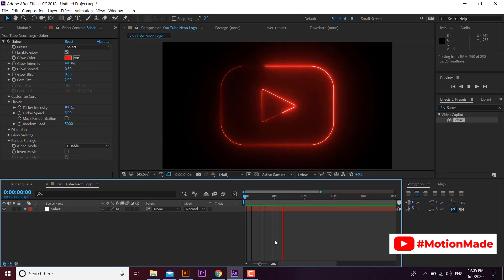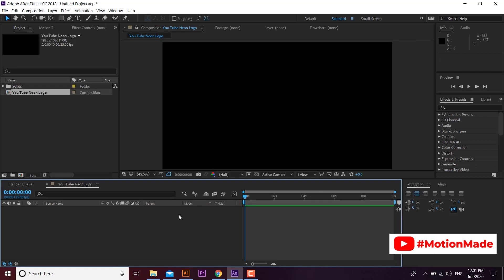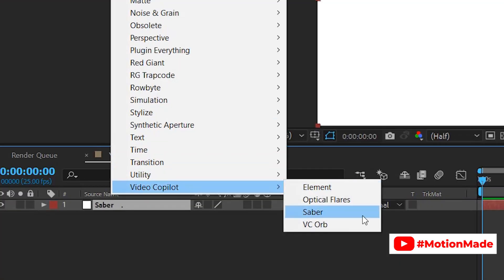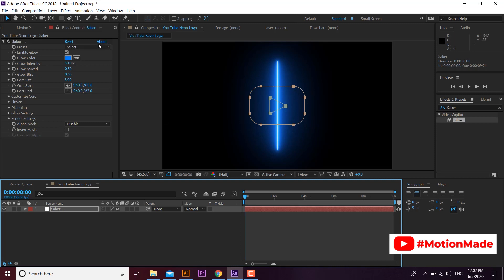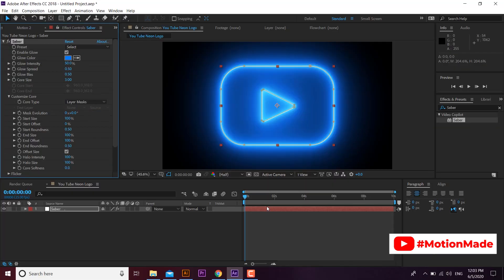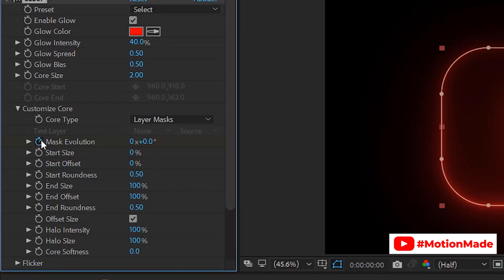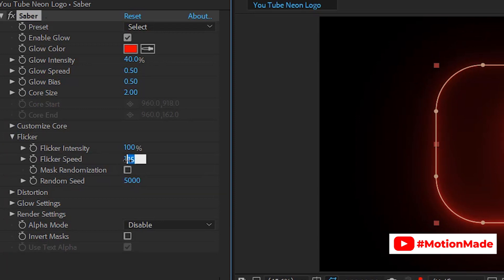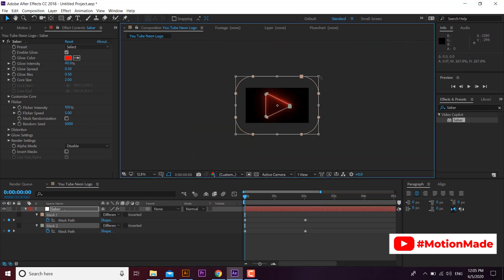Make Your Own Glowing Neon Logo - Saber Plugin Adobe After Effects CC Tutorial by MotionMade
In this tutorial you will learn to make your own neon logo reveal and Loop neon logo animation in minutes. Its is very easy to make with the powerful VideoCopilot Saber Plugin.

Adobe After Effects Classroom in a Book (2022 release)

Music Attributes
A Journey Through The Universe - Lesion X